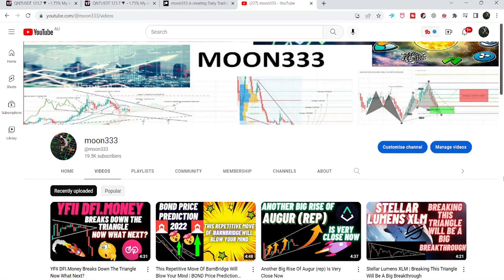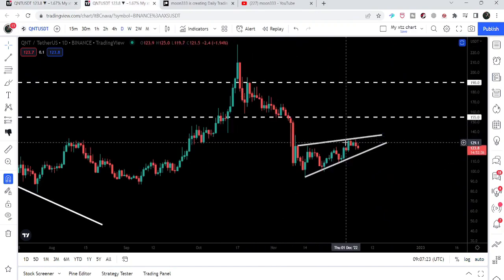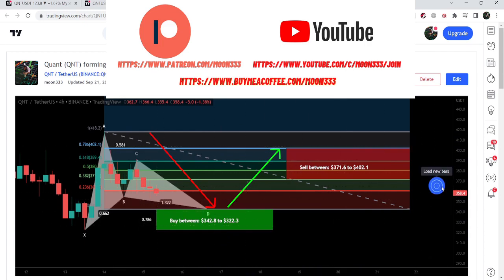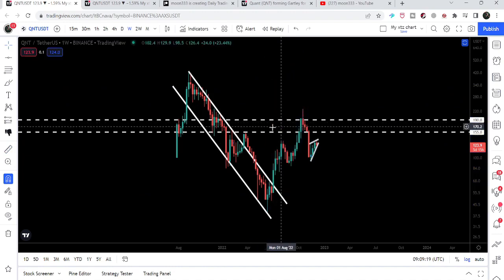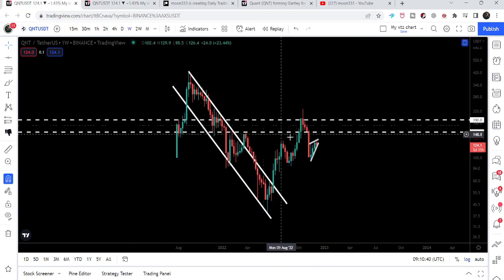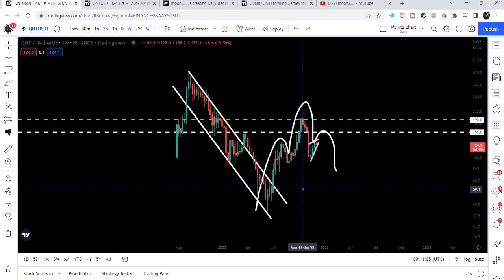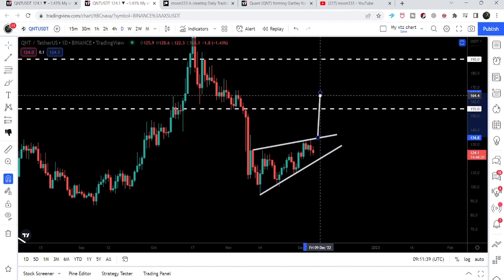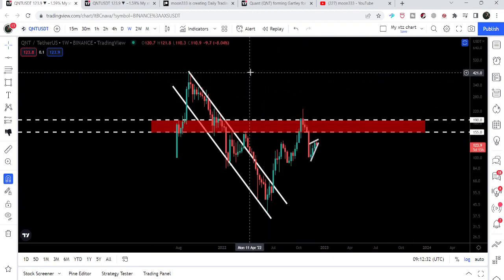Quant (QNT) This Correction After The Breakout Is Signaling To A Massive Pump Soon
Here is the report for the trade signals for the month of Nov, 2022:

If you use my below links to exchanges to get better rewards:
Link for Bitget exchange, for best trading bonuses: